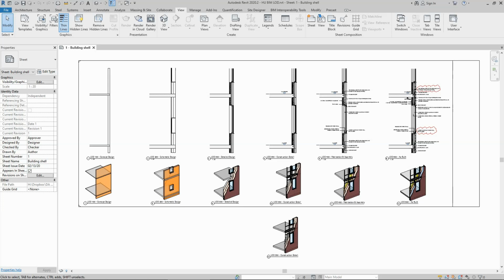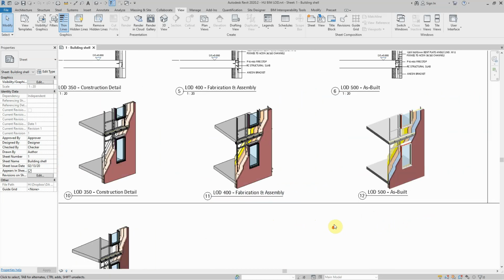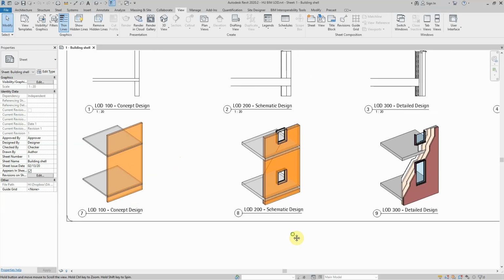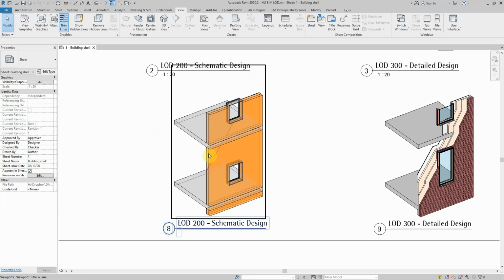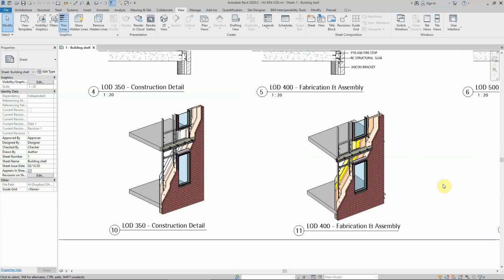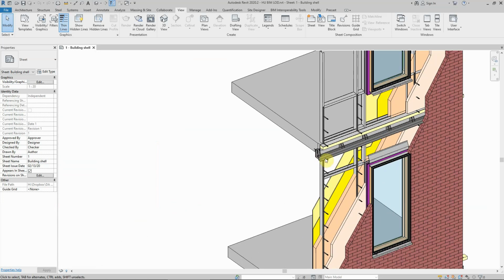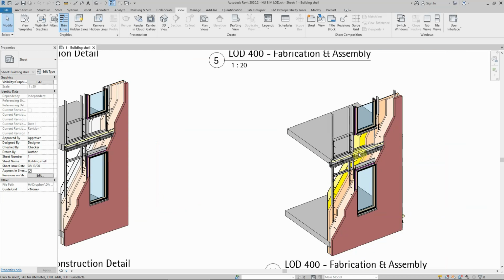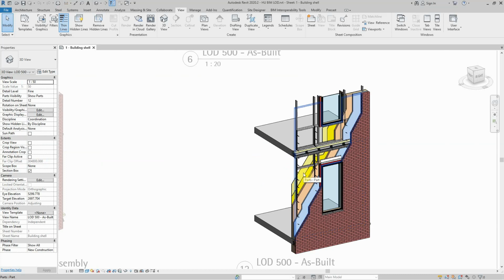HU BIM Level Of Detail (LOD)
In this video Hoxton & Urban explain the industry's standard understanding of Level Of Detail (LOD) for a Building Information Model.